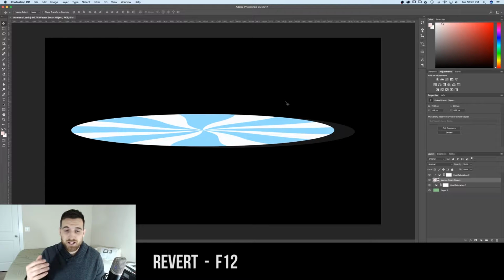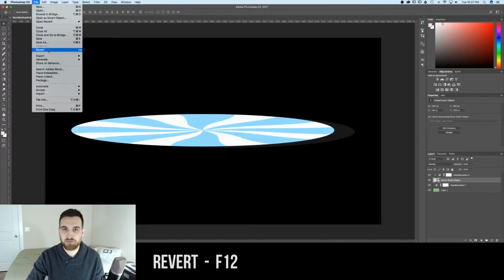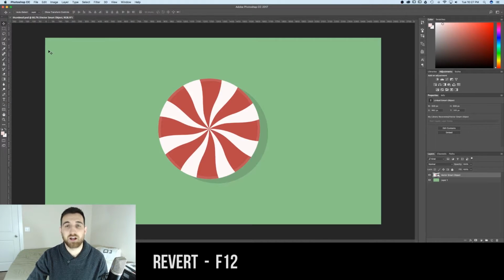Revert Shortcut Key | Photoshop Shortcuts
In this video we learn the shortcut key for Revert in Adobe Photoshop.